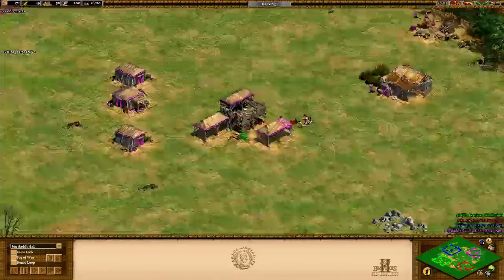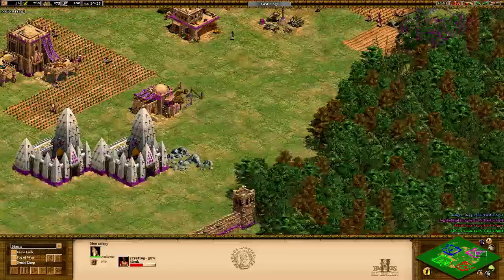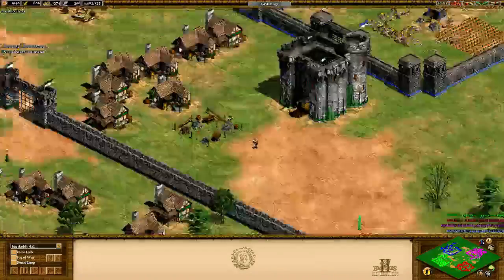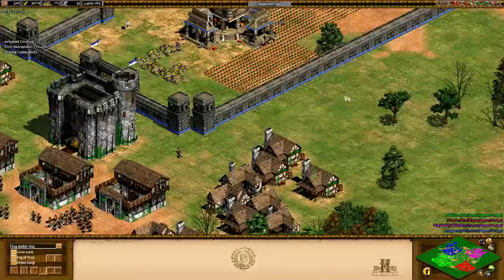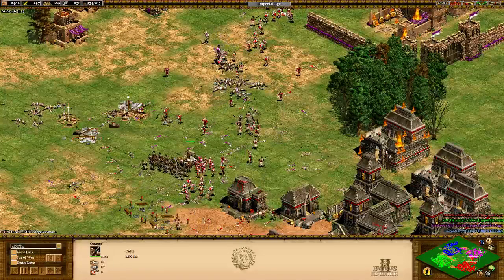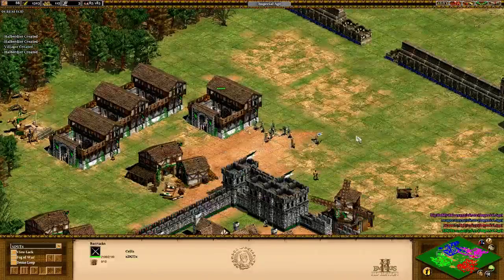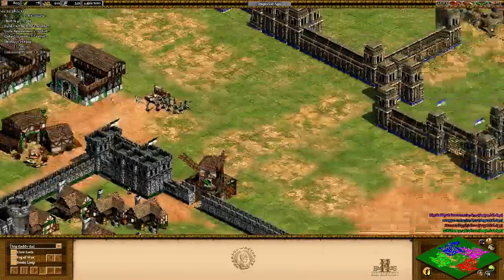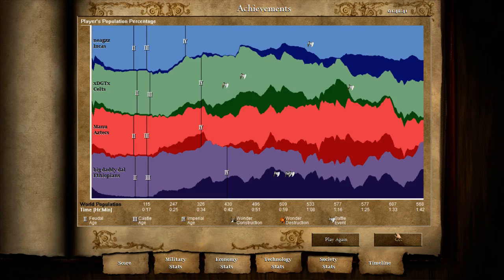2v2 mid level arena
This game was a 2v2 mid level arena with mid 1600 rated players on steam.
Dal and Neagzz VS Manu and xDGTx